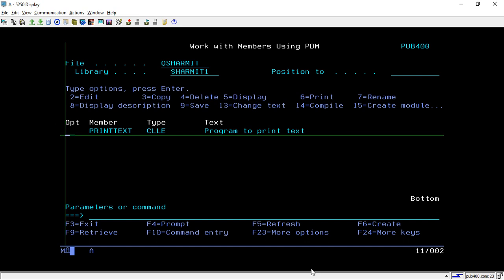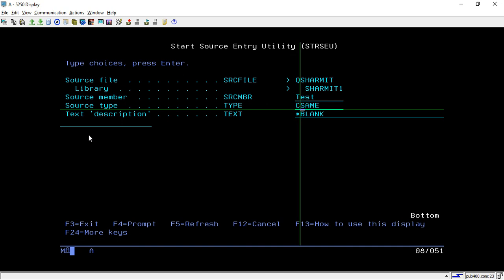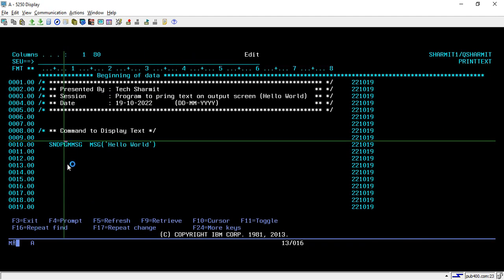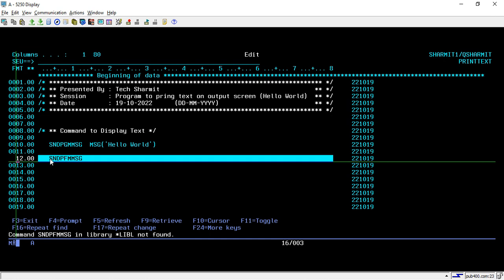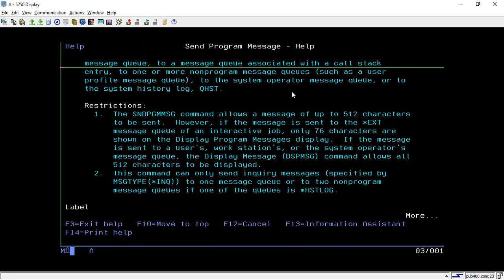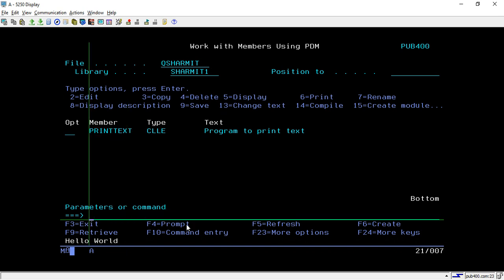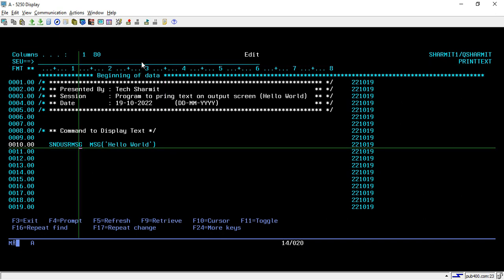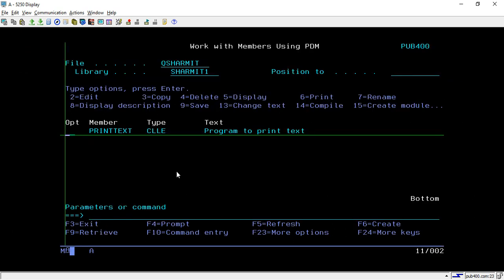Introduction of CL program in IBMi | cl programming in as400 | control language in as400 | CL400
1.  Introduction of Control Language or CL
2.  Creation of hello world program in cl with SNDPGMMSG and SNDUSRMSG Command